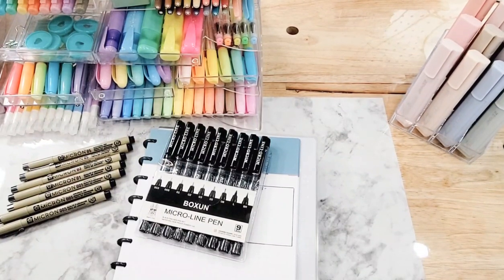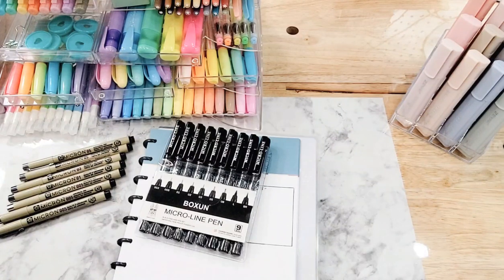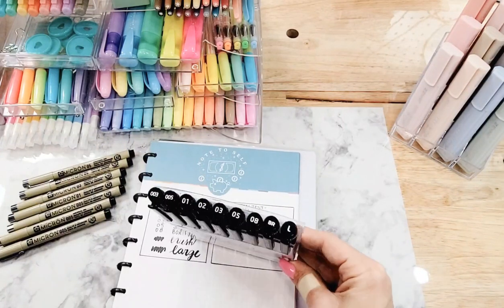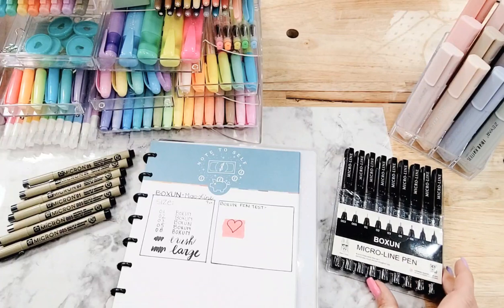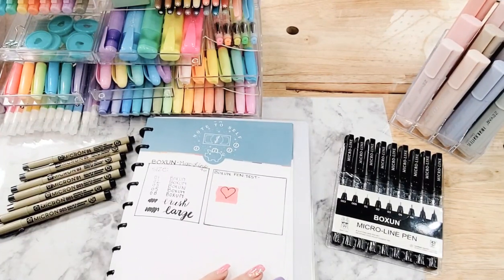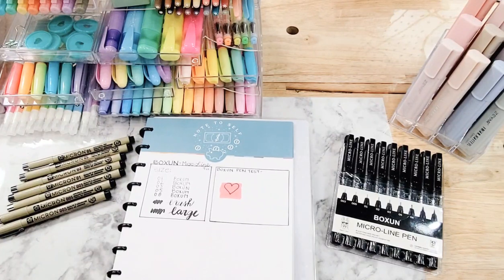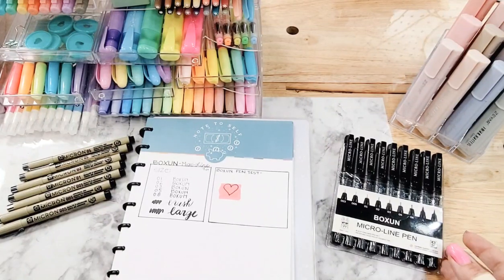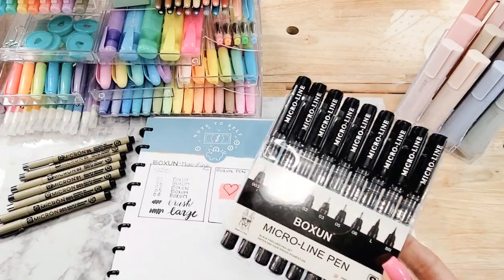Boxun Fine liner pen set-